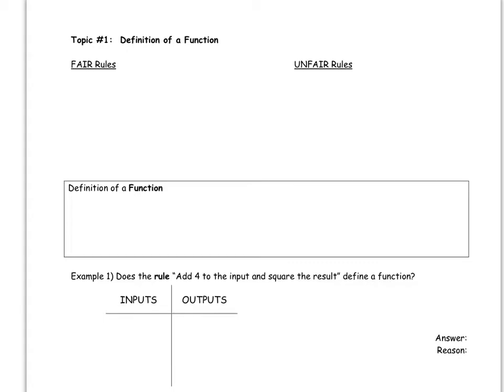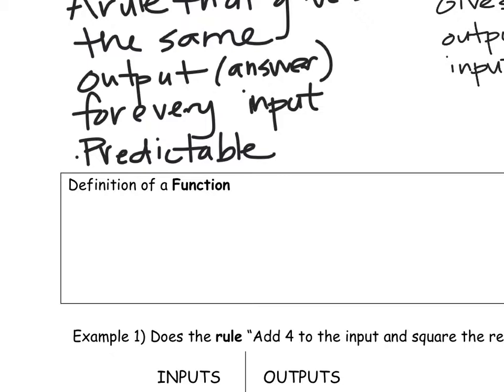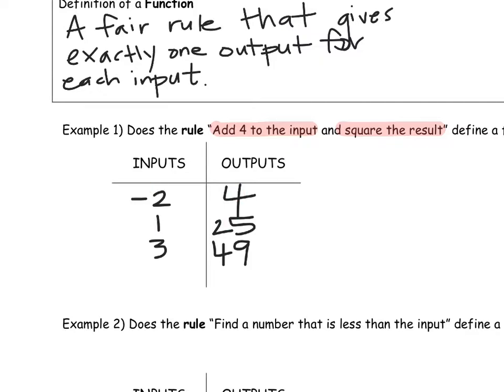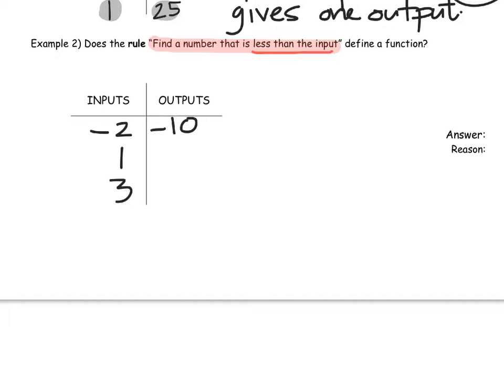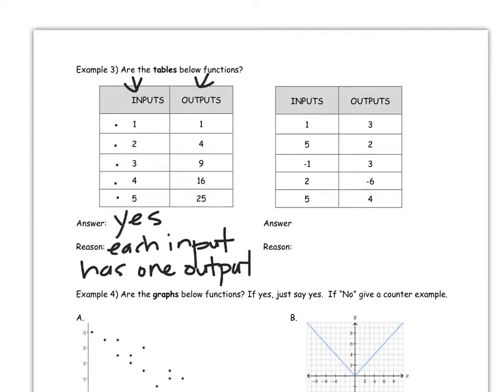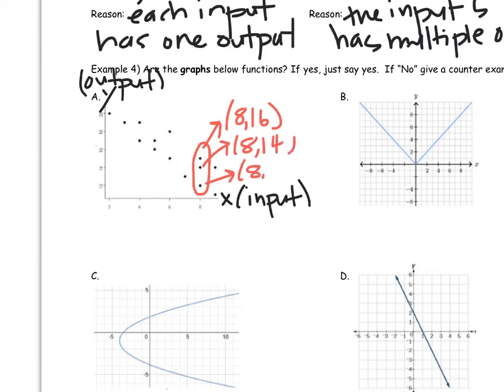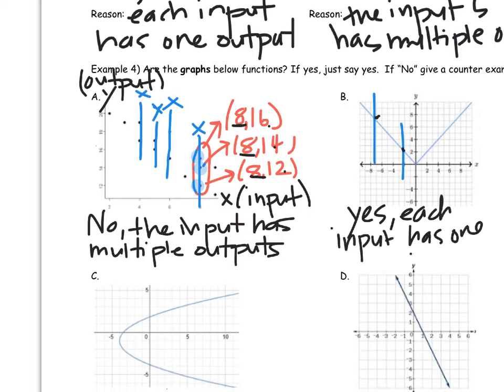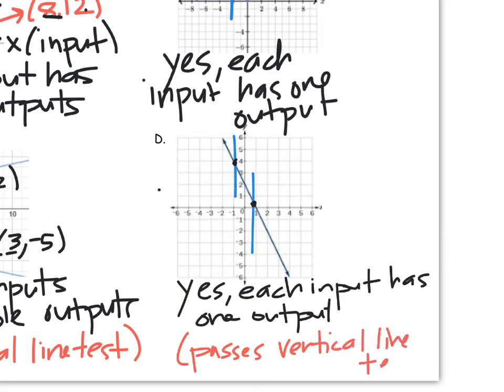Alg 1 CP Unit 6A - Topic #1